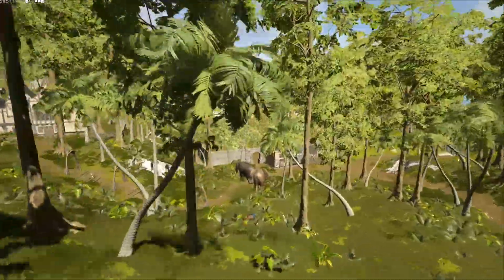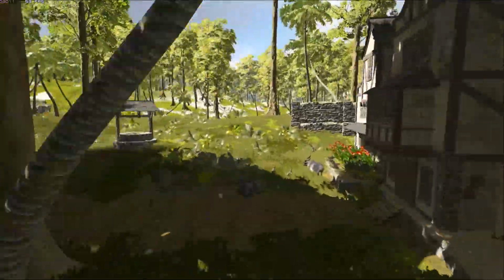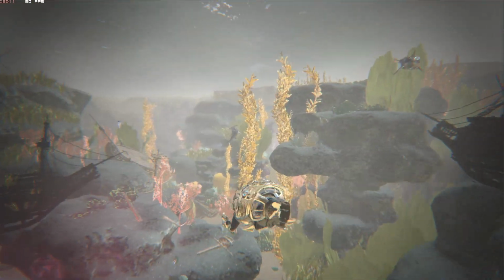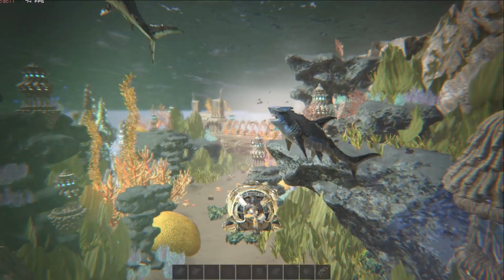Atlas | Blackwood Key Features | Mermaid City | Boss Arena | Swamp Freeport